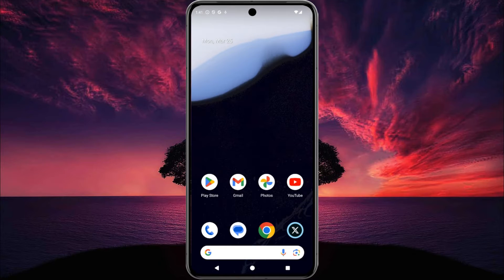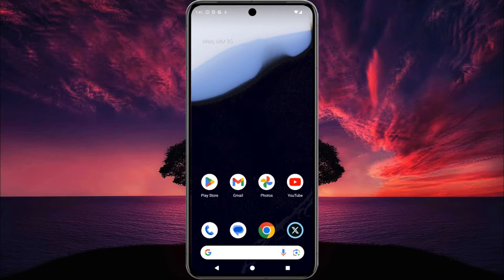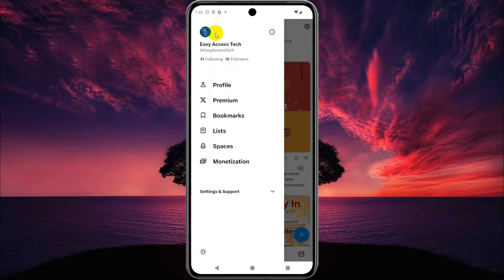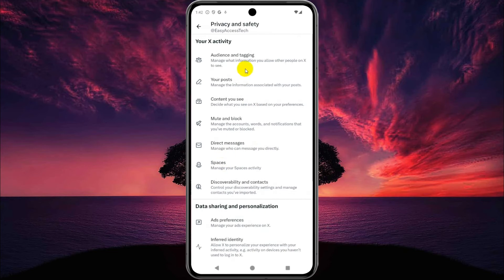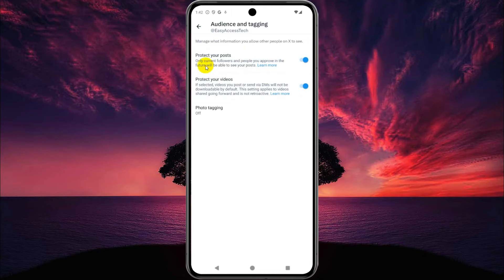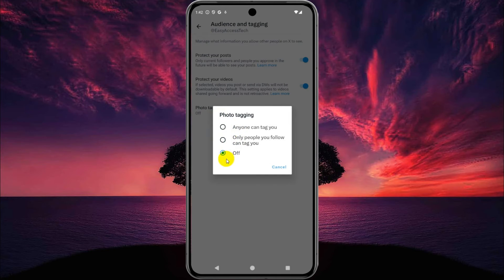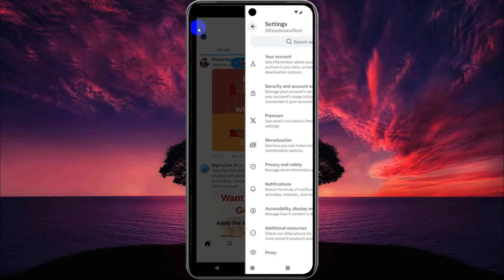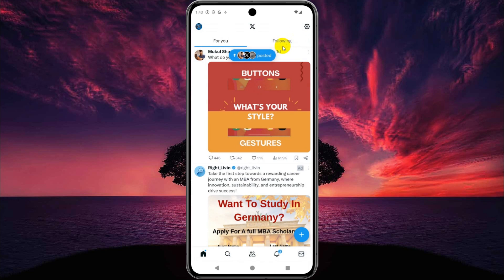How to Make Your Account Private on X (Twitter) in 2024